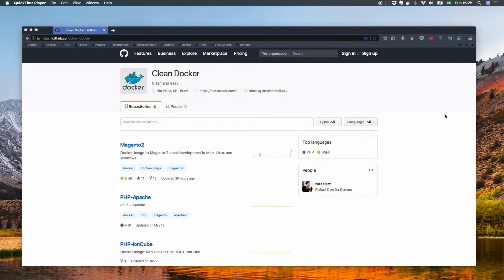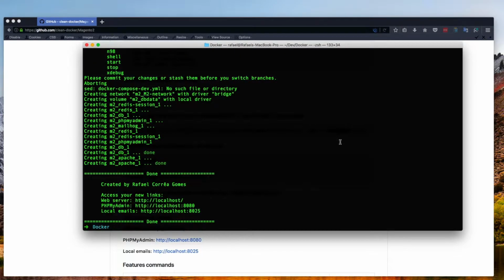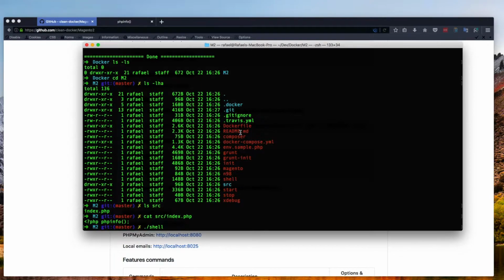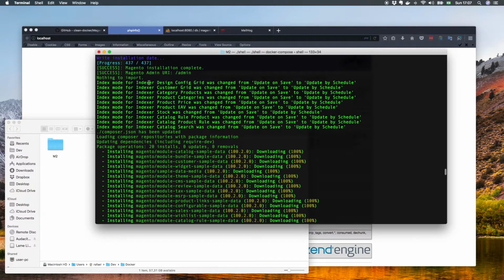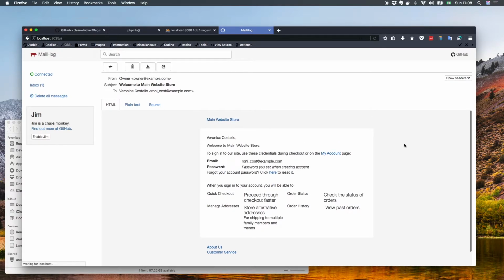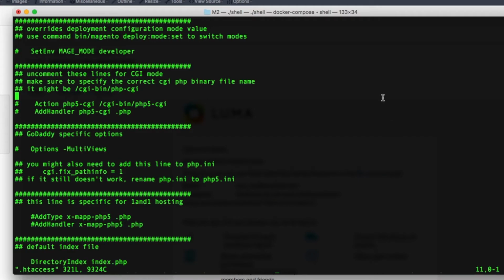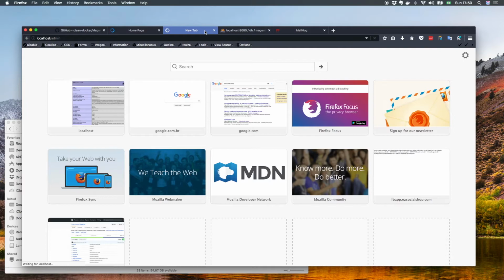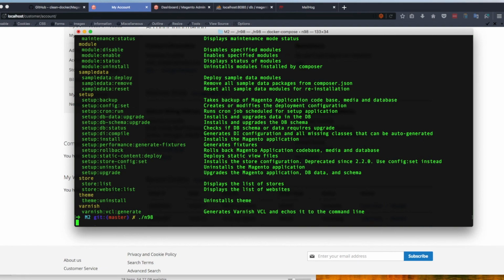How to install and use Magento 2 + Docker in Mac and Linux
Learn how to install and configure your Magento 2 using Docker in your Mac OSX or in your Linux, it's a quick and easy way to configure.